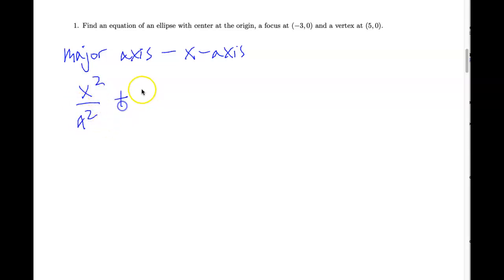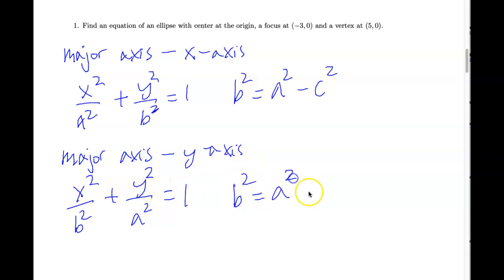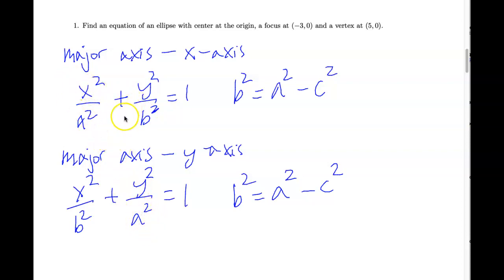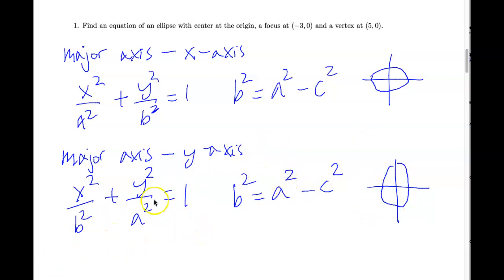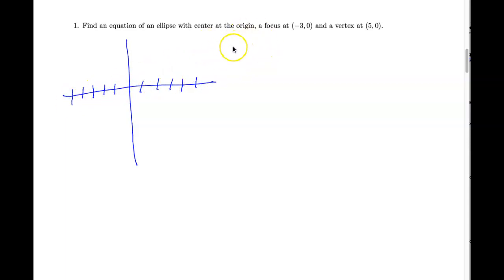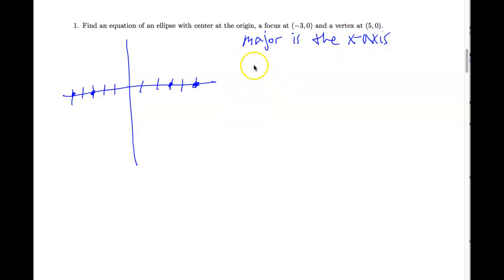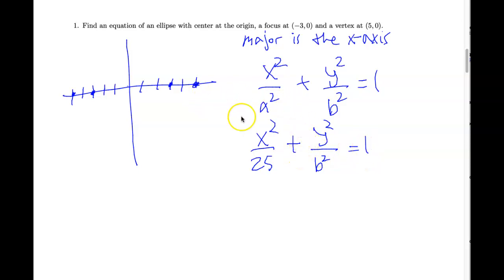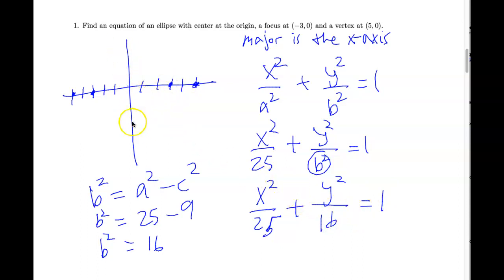9.3 Ex 1